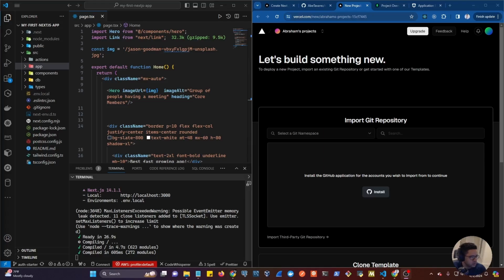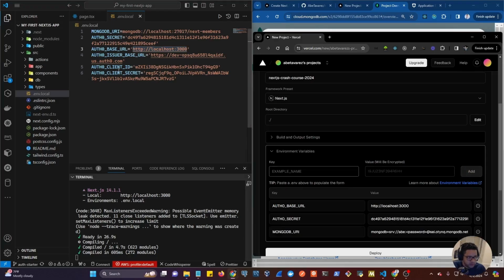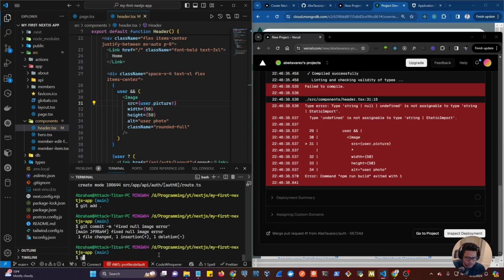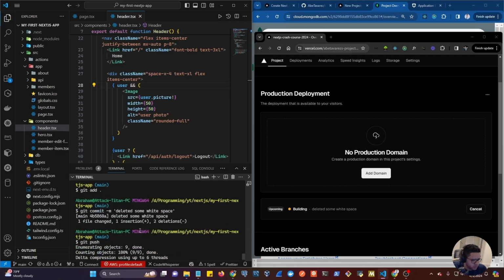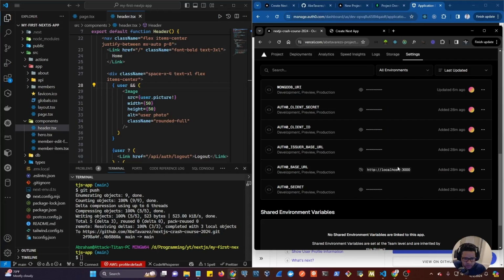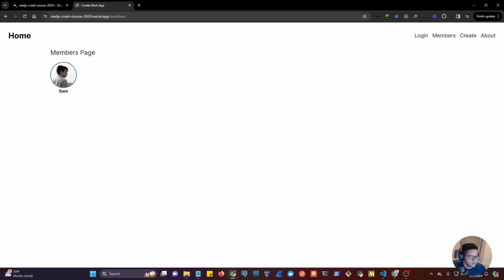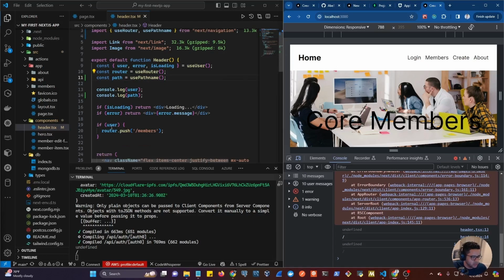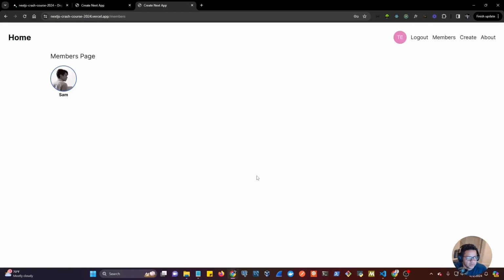Next.js 14 App Deployment (Vercel) 2024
🎥 In this video we're  going live!
We're deploying our application to Vercel, which is the same company who made Nextjs. You'll also learn how to make changes to your app and re-deploy your app with your latest changes.

Chapters:
0:00 Intro
1:19 Create a Vercel Account
4:00 Selecting App Repo
5:00 Adding Env. variables
8:49 Deploying App
9:15 App Debugging
10:15 Fixing TypeScript Error
16:55 Re-deploying
18:12 Fixing MongoDB Auth Error
19:08 Re-Deploying
20:13 Updating Auth0 callbacks
25:10 Login-in
28:54 Redirect Bug
29:34 Running the App Locally
31:30 usePathname Hook
33:19 Add localhost back to Auth0
36:10 Final Deploy